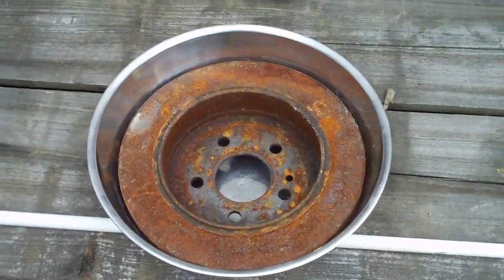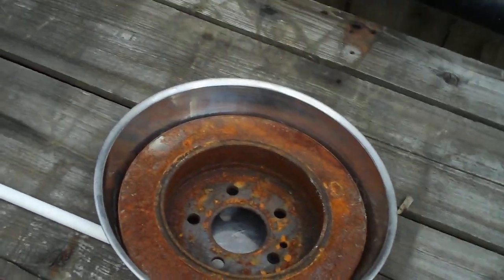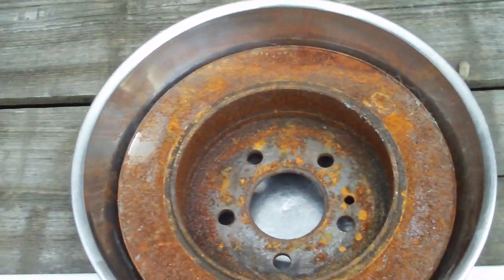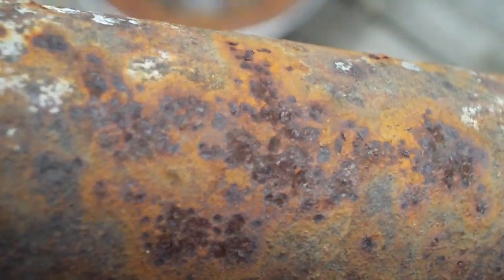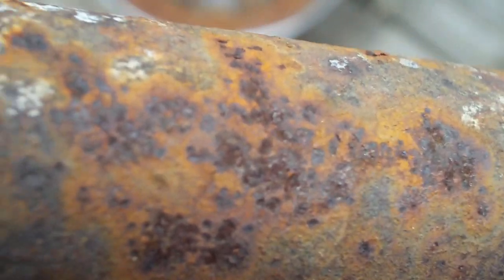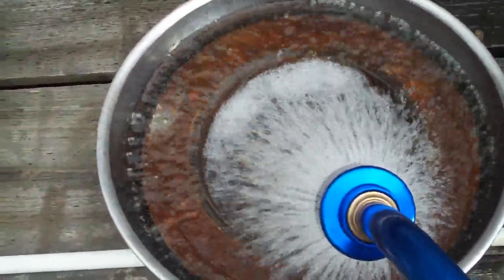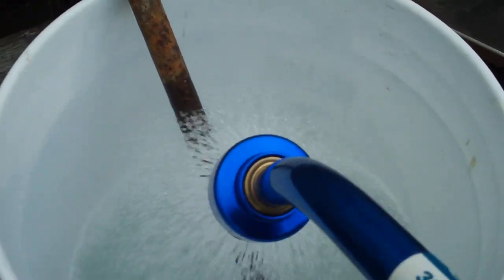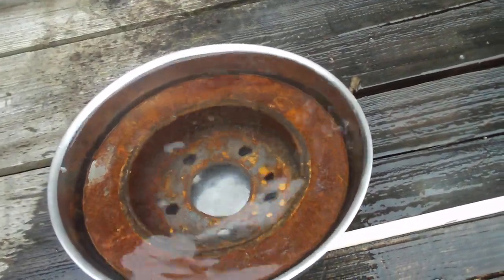Removing Rust Part 1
Removing rust can be a lot easier than you think with this magic chemical.